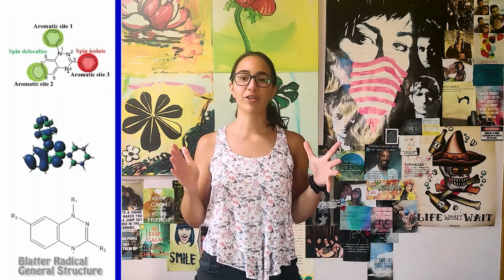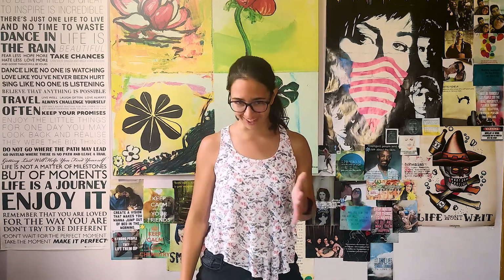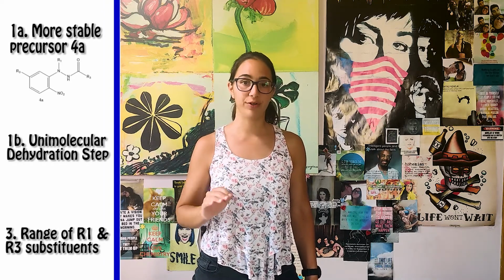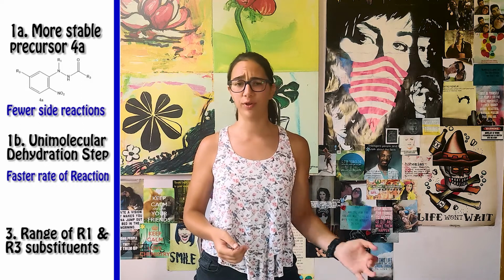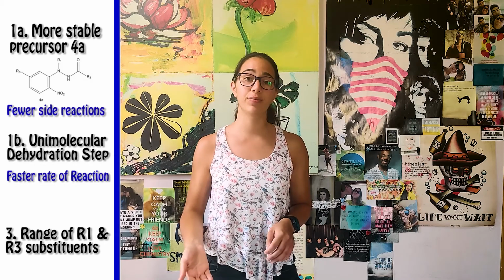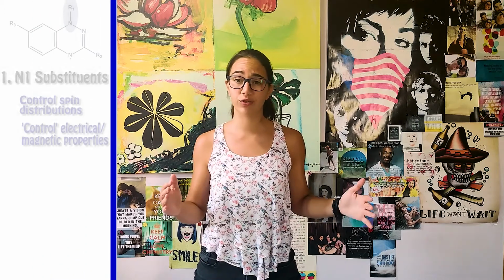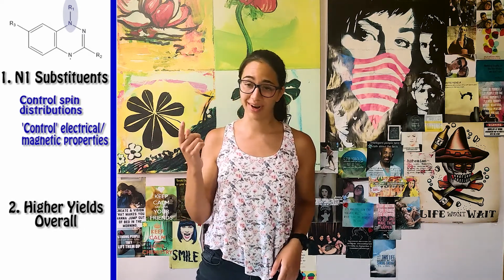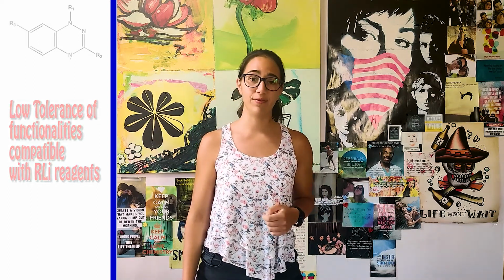Ep2 Blatter Radicals: How they are made